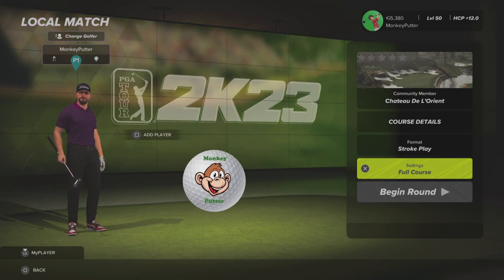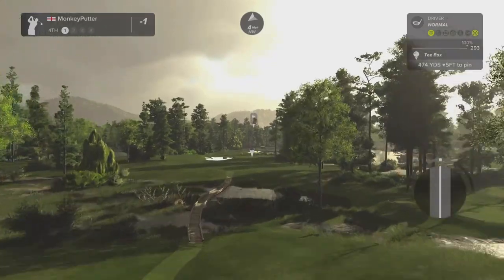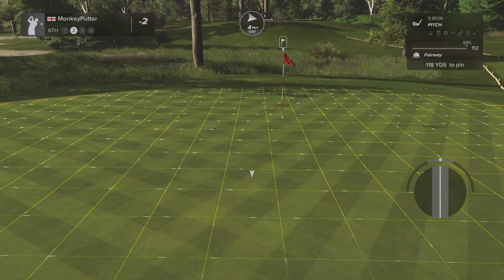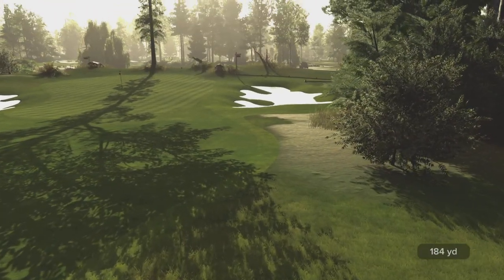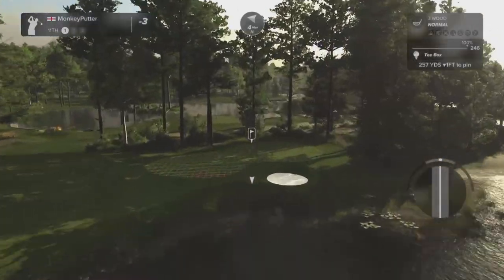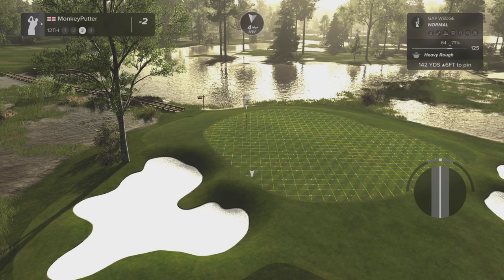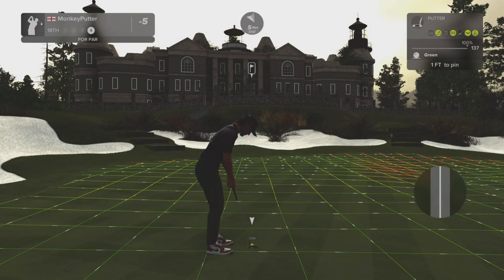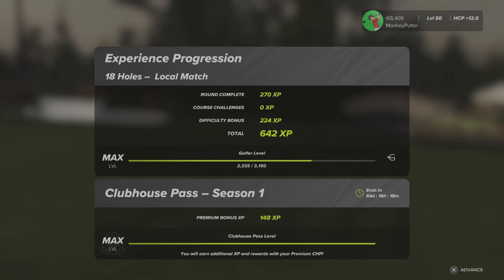PGA Tour 2K23 - Chateau De L'Orient - Course Review and Playthrough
This is a great but difficult course.  You need to play well and use good course management to put a good score together around here.